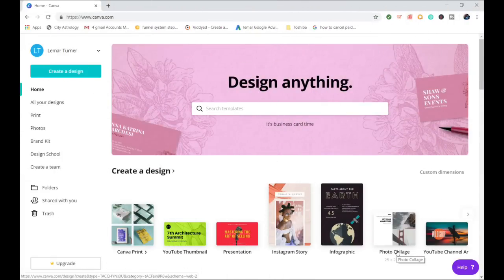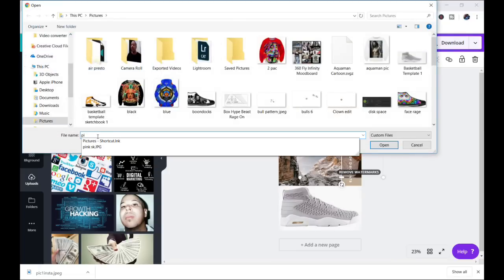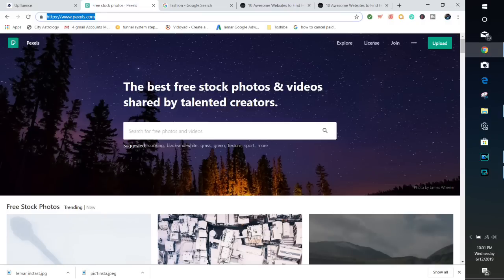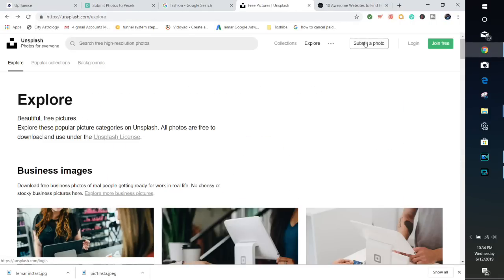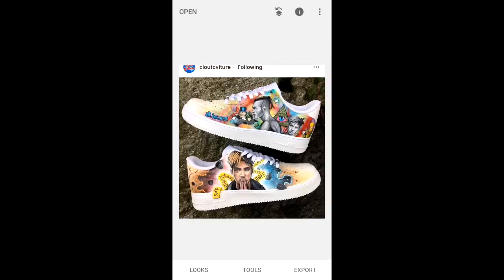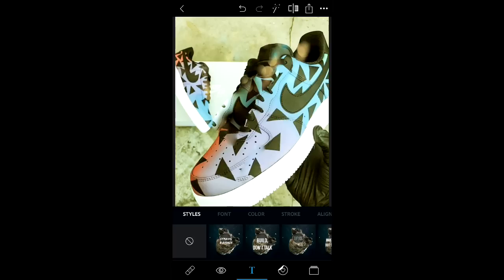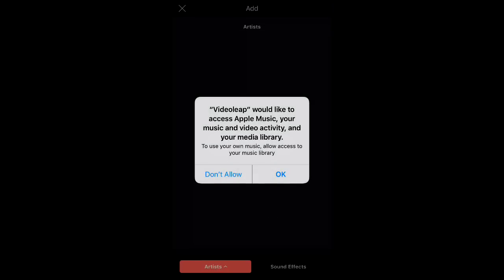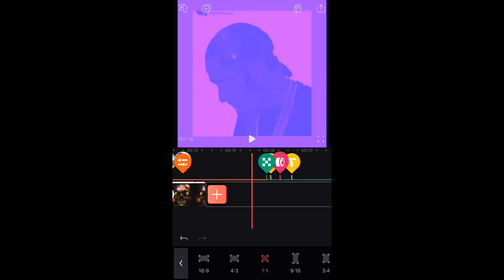Content creation on social media. Top 7 Free online design services.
This video covers several apps and websites that teach you how to find ideas for content. Videoleap, Snapseed, Canva, Photoshop Express, VSCO, and more.

When it comes to content creation on social media and free online design services, we cover the best options in this video.

Follow our instagram and facebook for social media hacks, online business news and must read articles on digital marketing!